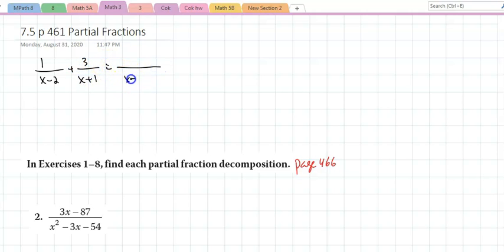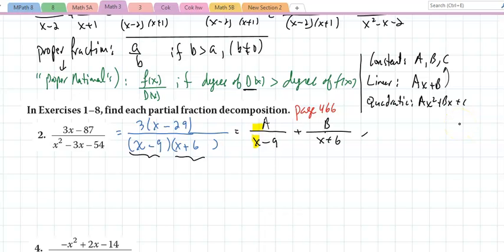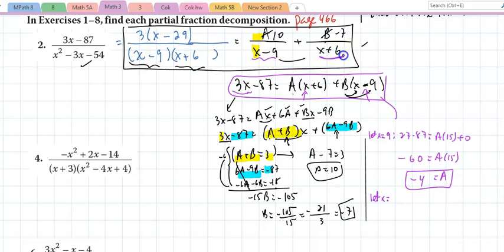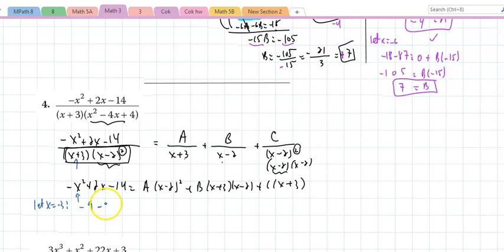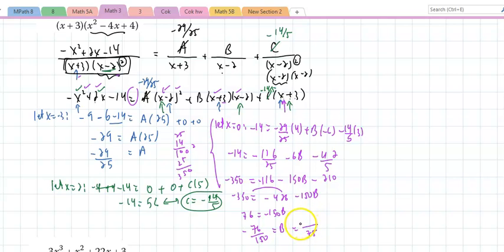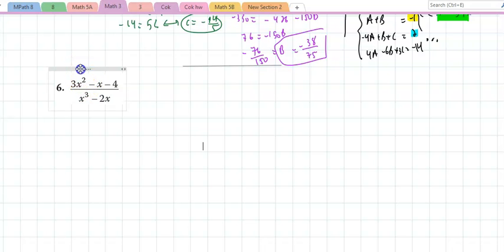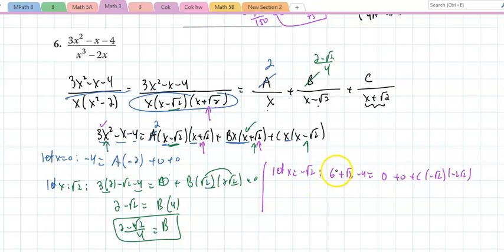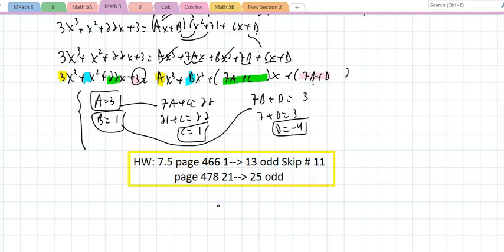Math 3 Section 7.5 Partial Fractions